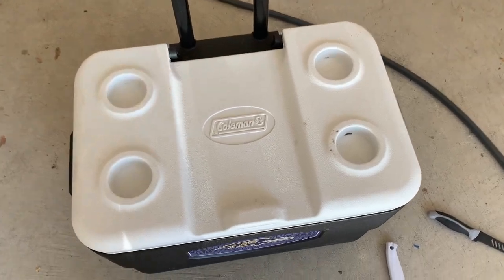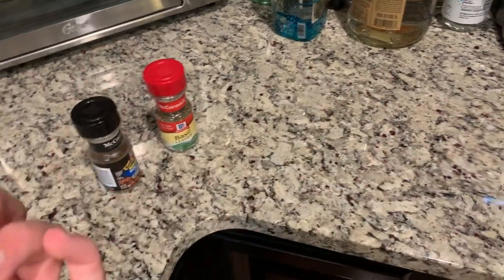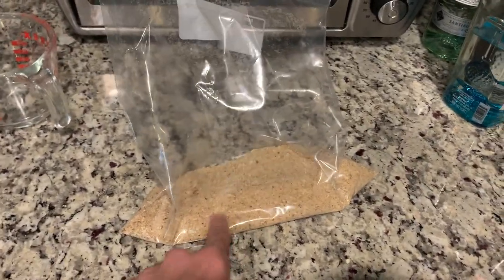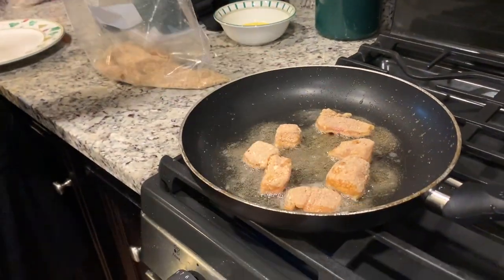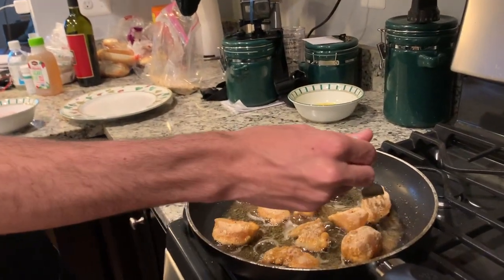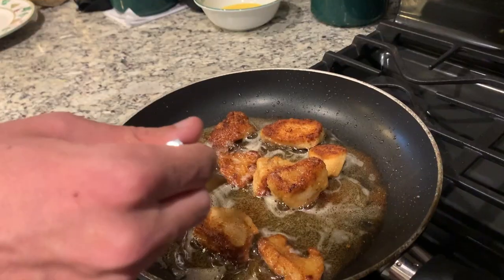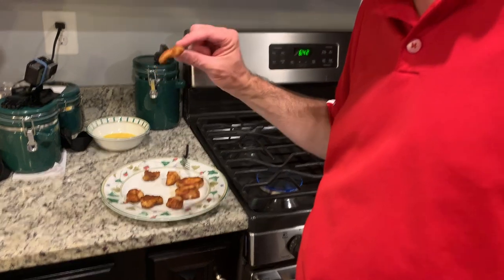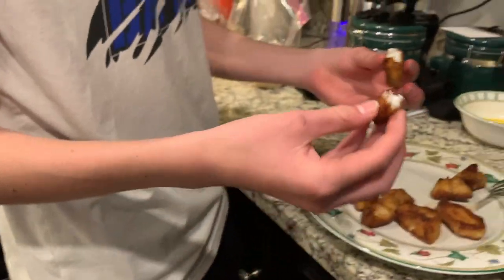BEST WAY TO COOK INVASIVE SNAKEHEAD!! BEST Recipe on YouTube! Fried Northern Snakehead!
In this video, I fry up a snakehead using TallFishermanJ's recipe! Best one on youtube!

Two vids a week!